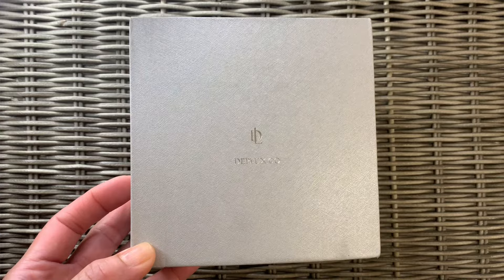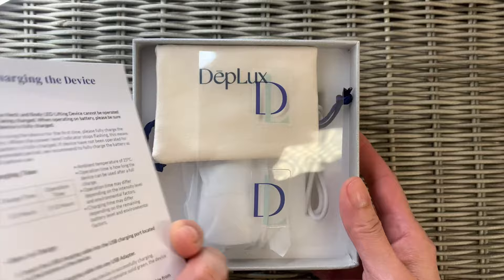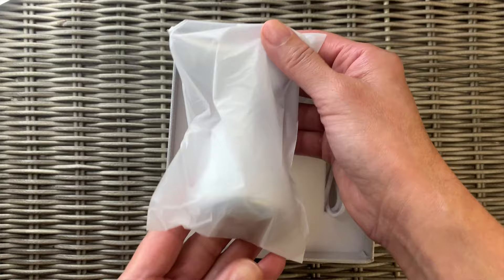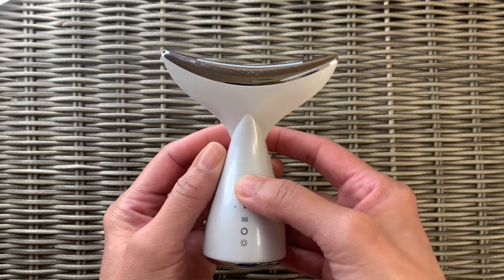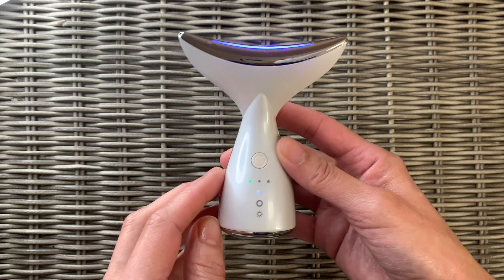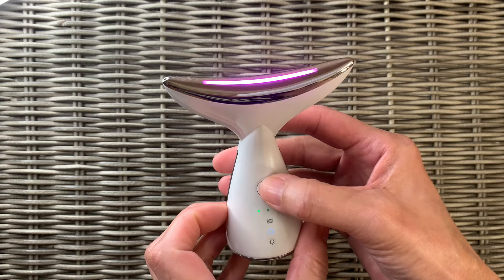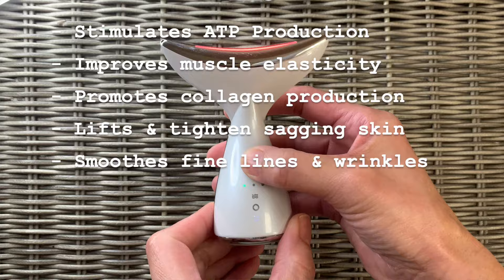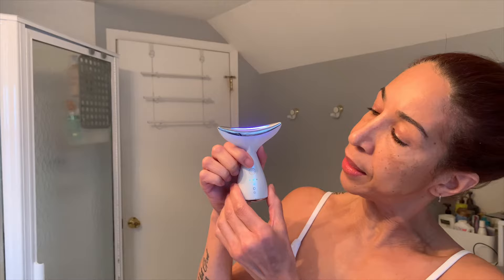NEW Deplux Neck LED Device Video💋 Get rid of Neck SAGGING SKIN? Check out this DEMO and REVIEW!!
Welcome to my Deplux Neck and Body LED Device Video. Can this device really help my loose and sagging skin? Find out in this demo and short review!!  This device combines LED with EMS (Electrical Muscle Stimulation) which is a form of high frequency.  This device has red, purple and blue LED light, all of which target different skincare concerns.

I fell in love with it, honestly, not just because it was gifted to me.  I feel like it's really well made and good quality (it feels just like the ZIIP).  What I love about it is that I'm using two different modalities at the same time (LED plus high frequency), which up until now, I've had to do separately by using my other devices.

I love all my other devices as well, but it's nice to know that I now have one that's specifically made to target the neck area, which is so hard to treat and one of my main problem areas.  My skin in that area is very loose and sagging. If you're around my age, I'm sure you can relate!

Hope you enjoy the video and please share with someone you know who might benefit from something like this.   Besos!  Muah!

My age: 56
Skin Type:  Dry
Camera I Use: Canon 7TDi
Lighting:  Ring light and natural lighting sometimes

PRODUCTS MENTIONED:
Deplux Neck & Body LED Lifting Device
Deplux Conductivity Gel (sold separately)

SAVE MONEY on Makeup and Skincare by using Cash Back Apps such as Rakuten, Befrugal and TopCash Back.  The links are listed below.